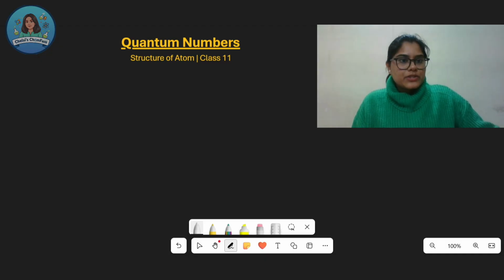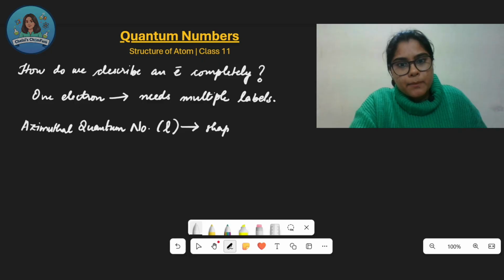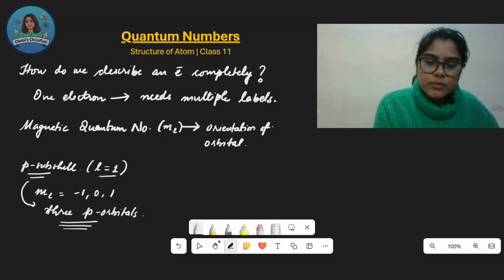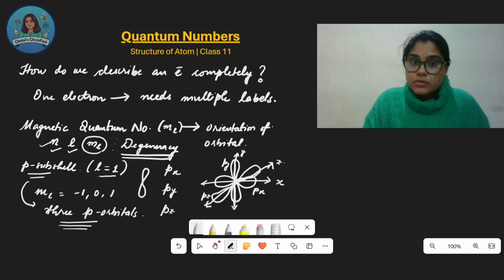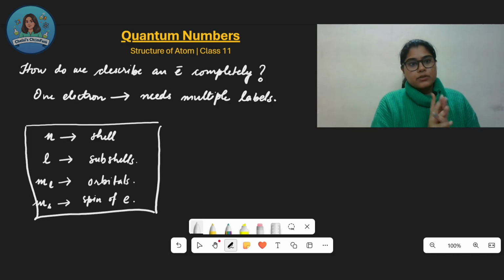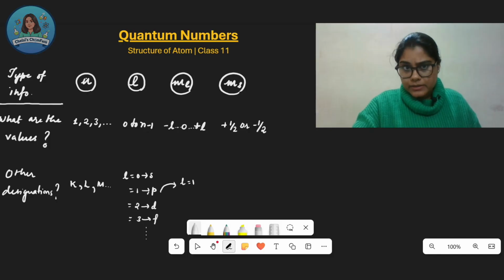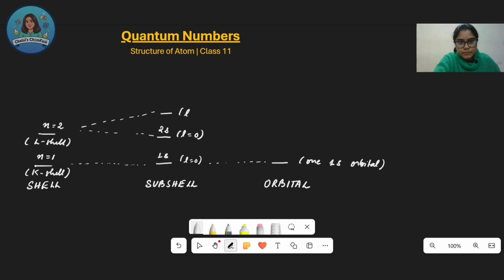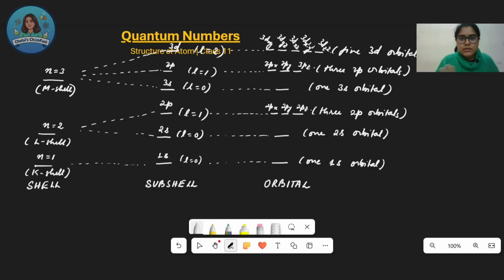Quantum Numbers Explained Clearly | Structure of Atom | Class 11 Chemistry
Quantum numbers help us describe the energy, position, shape, and behaviour of an electron inside an atom.
In this video, we understand what quantum numbers really mean, why four quantum numbers are needed, and how they are logically connected instead of memorising definitions.

This lesson is part of Structure of Atom (Class 11 Chemistry) and is useful for:
• School exams
• Concept clarity
• Foundation for higher chemistry topics

Topics covered:

• Why quantum numbers are needed
• Allowed values and restrictions
• Shell, subshell, and orbital representation